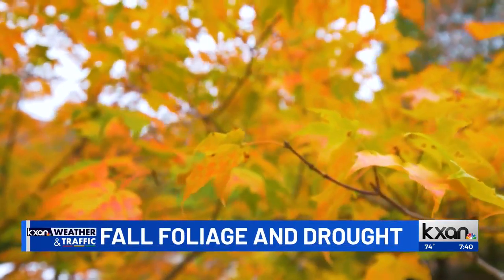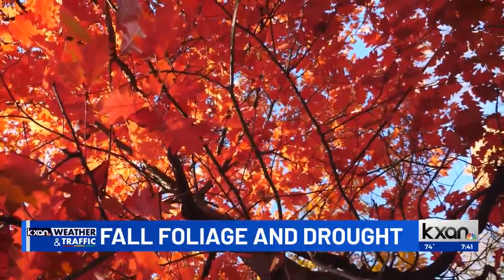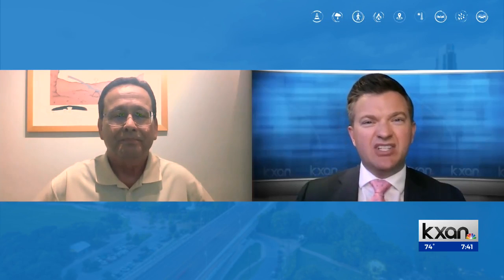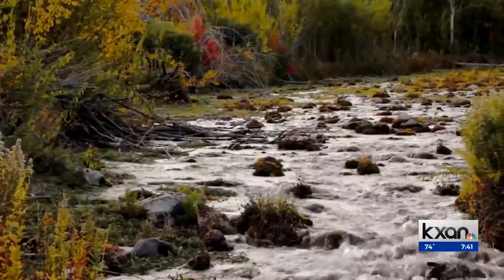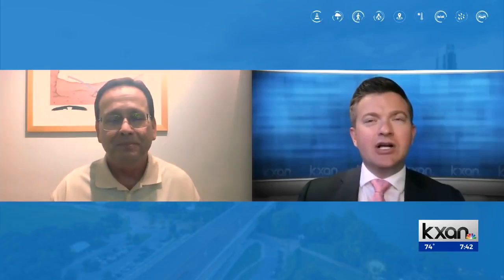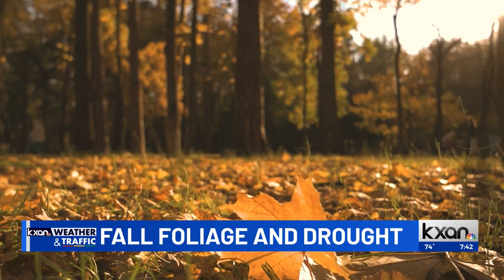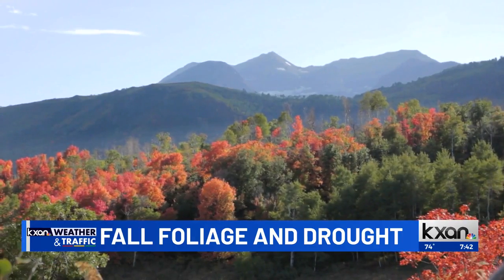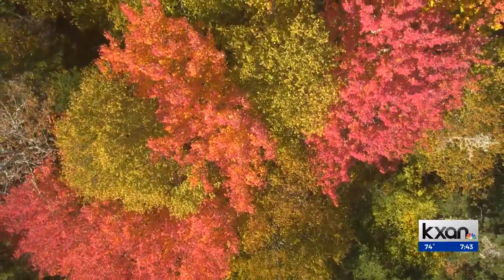Drought impacts Texas fall foliage; many trees may already be leaf-less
In this KXAN segment from October 24, Dave Madden from Davey’s South Austin office talks about how drought can cause trees to lose their leaves.